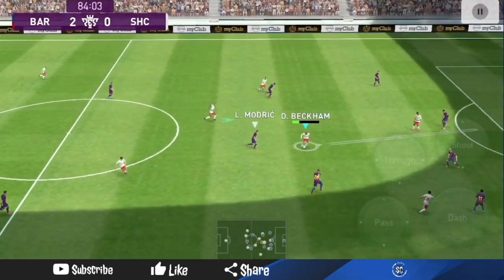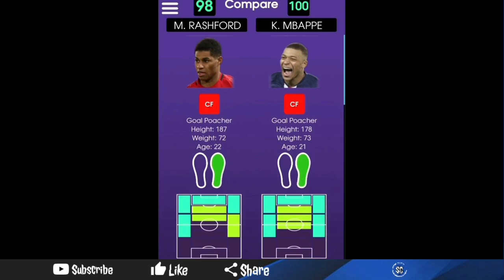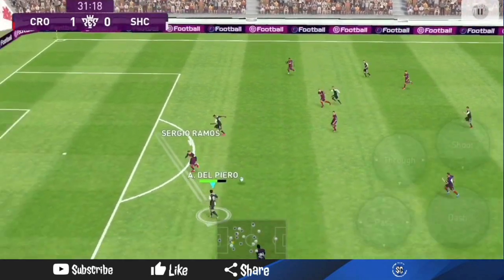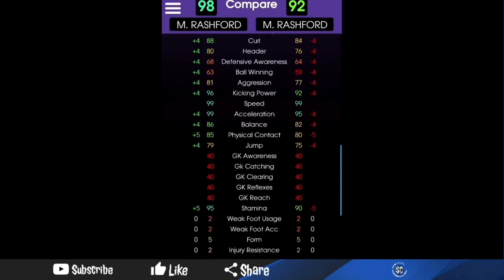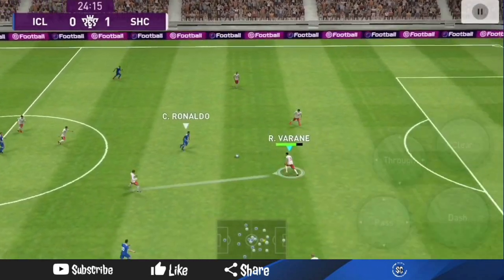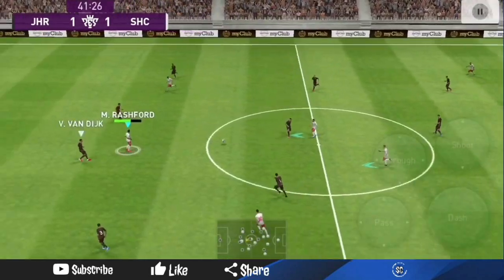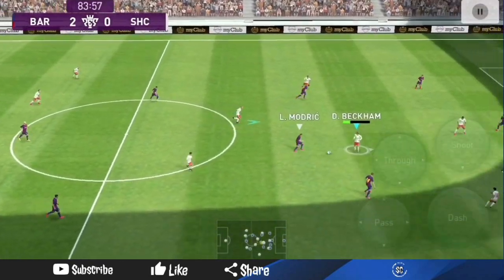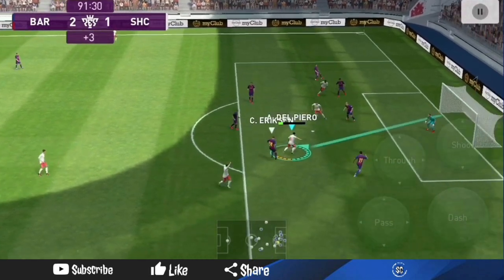98 rated Marcus Rashford - Best Non-Legend Cf In Game • Player Review | Pes 2020 Mobile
In this video I reviewed my favourite non-legend striker Marcus Rashford and his new 98 Maxed Featured Card. I show you guys all the amazing runs he makes and how hard it was to score with him. Marcus Rashford is honestly one of the best Cf’s in the game and I’m glad I got him. Thank you Konami. Now I will be dominating Pes 2020 Mobile  online games more often.